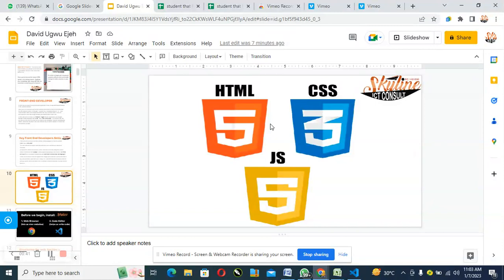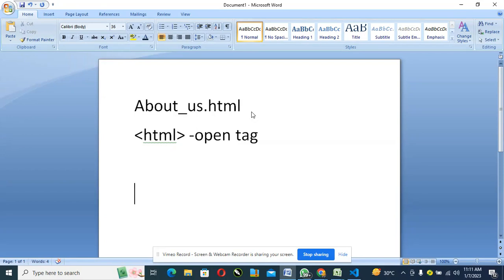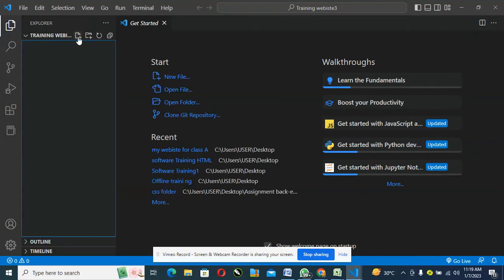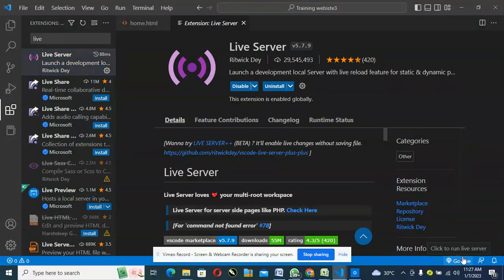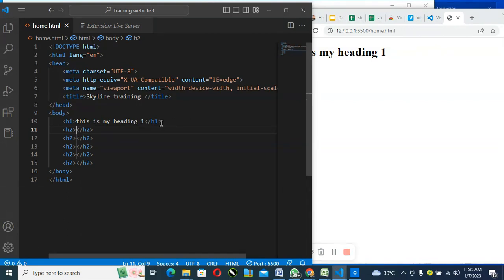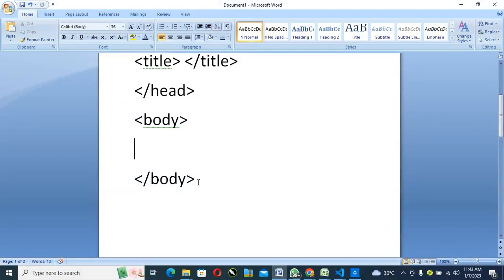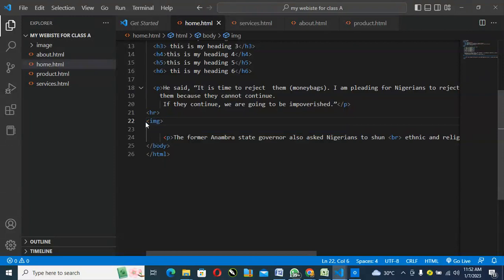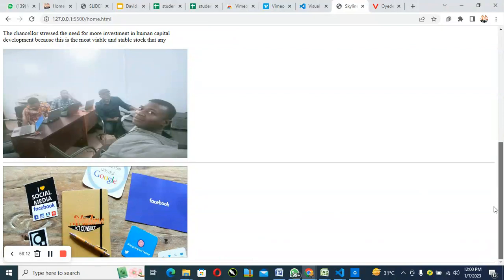instroduction to html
In this tutorial we discuss about link p, b,  a img  h1 and many more enjoy and drop your comment